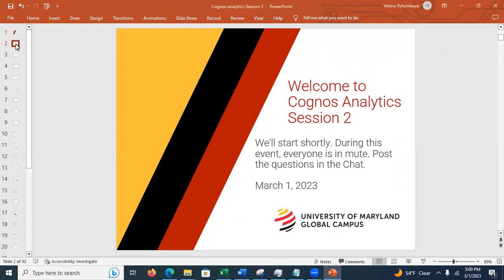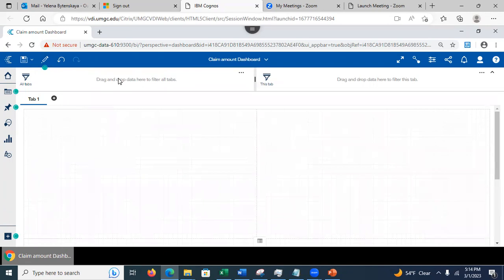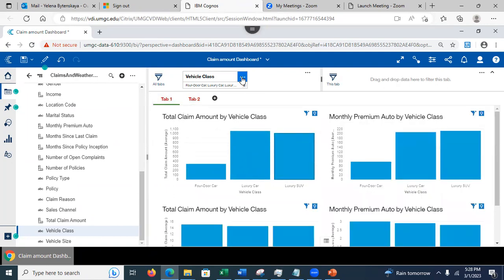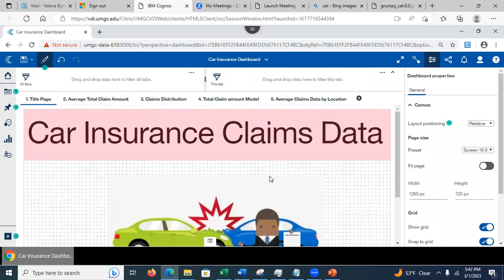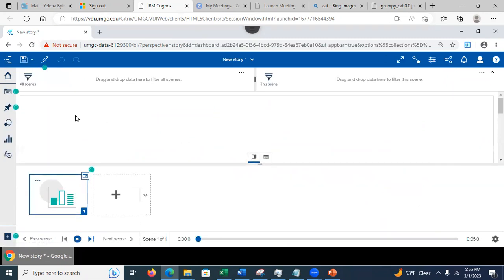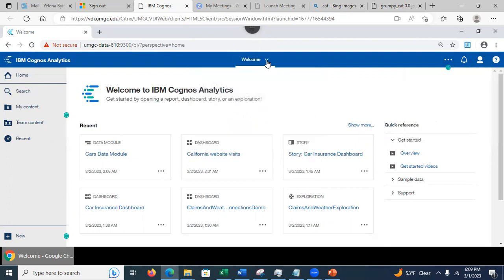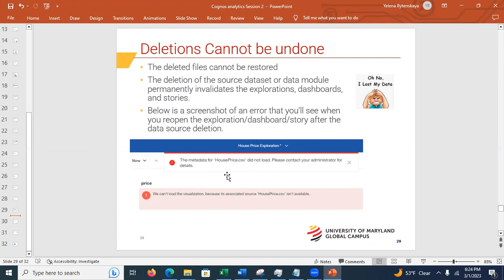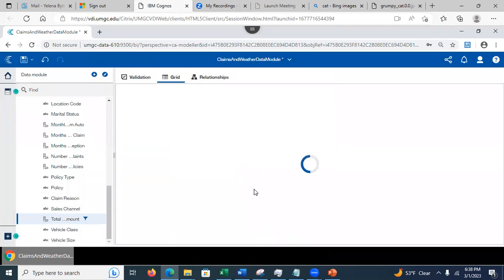Cognos Analytcs Session 2, March 2023